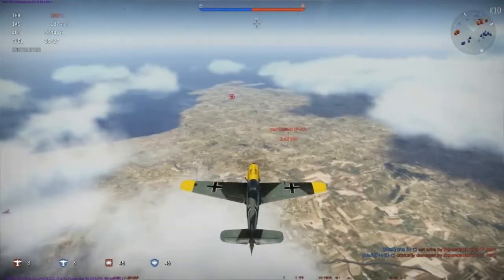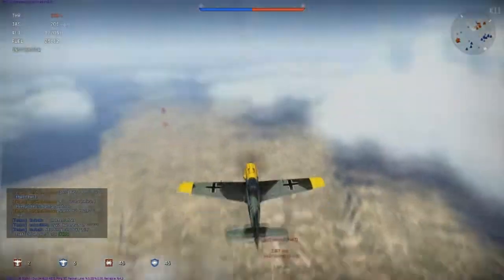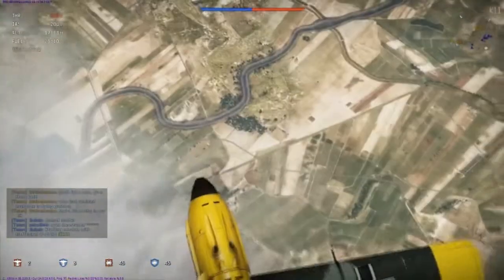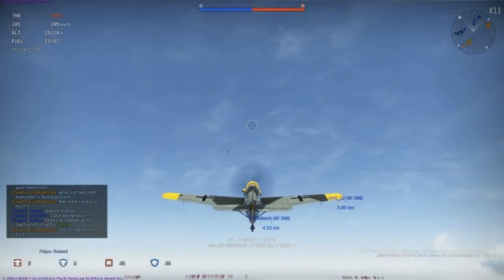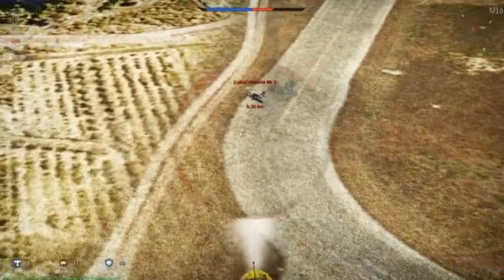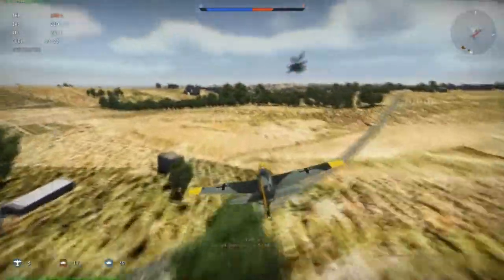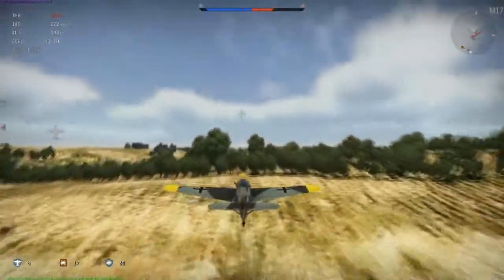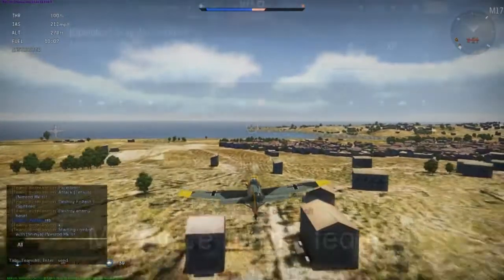War Thunder: Road to the D-12 Ep.6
I am playing War Thunder, a free-to-play MMO WWII simulator, and trying to get from level 0 to 15 as the germans to unlock the FW190 D-12. I will be recording my progress and bringing you the highlights in this new series, so let me know what you think by liking the video or commenting!